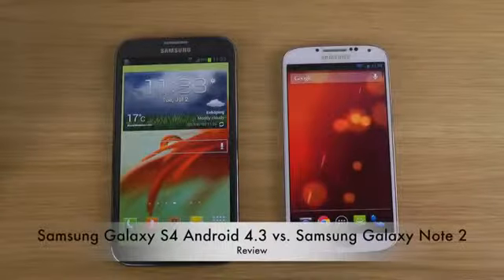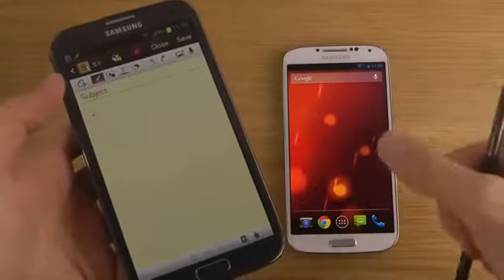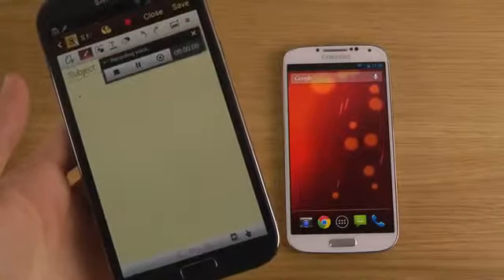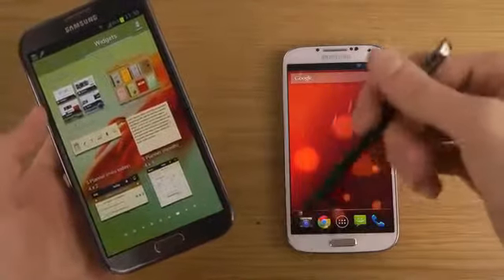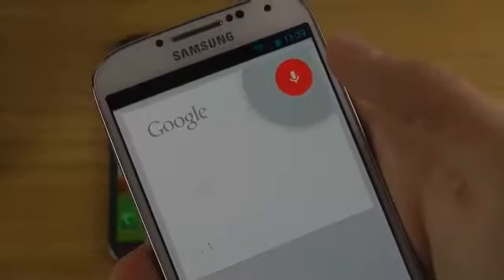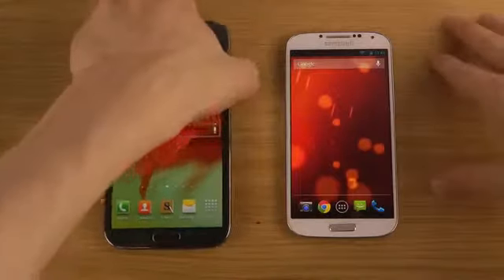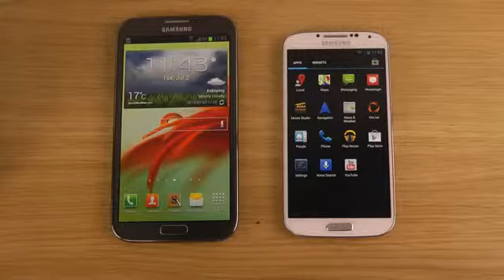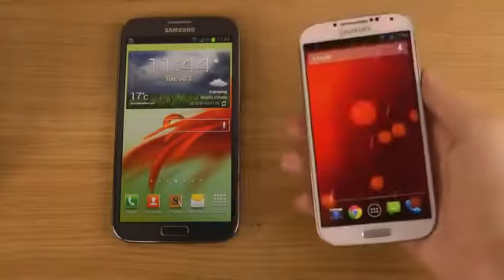Samsung Galaxy S4 Android 4 3 vs Samsung Galaxy Note 2 Review4127